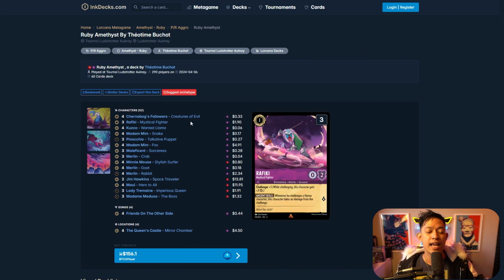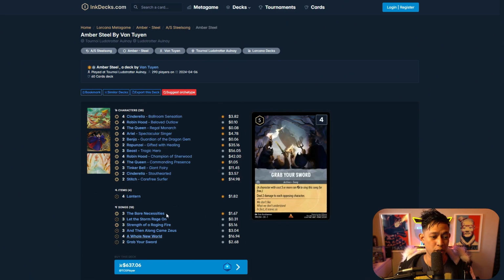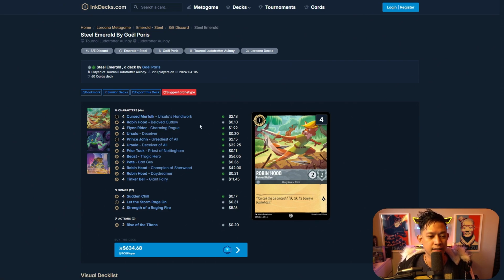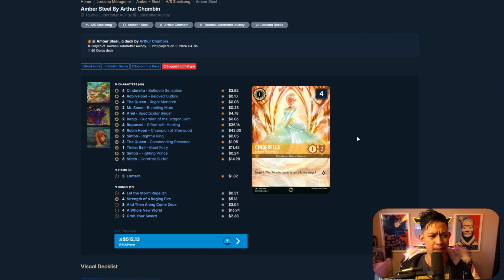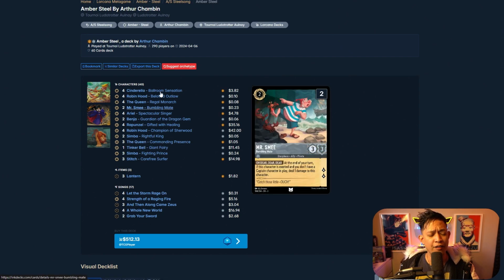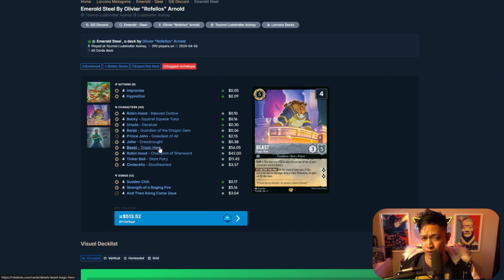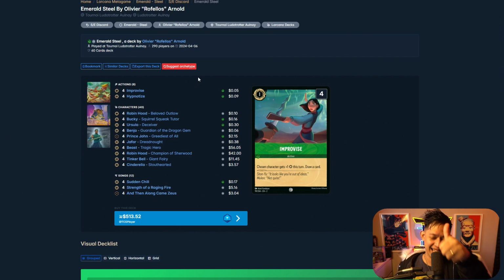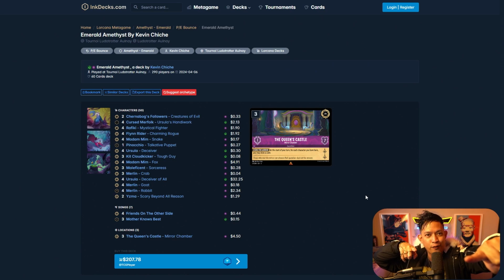Meister Meta Breakdown - Top8 Decks of Tournoi Ludotrotter Aulnay 290 Players French Tournament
So Happy to see these Variety of decks from the Top8 Decks of Tournoi Ludotrotter Aulnay 290 Players French Tournament. So many Variants and some cards that we usually don't see often or not at all!